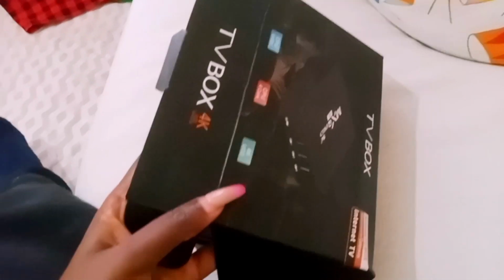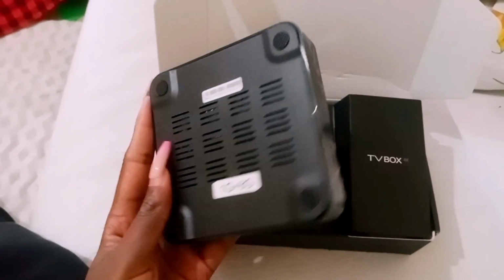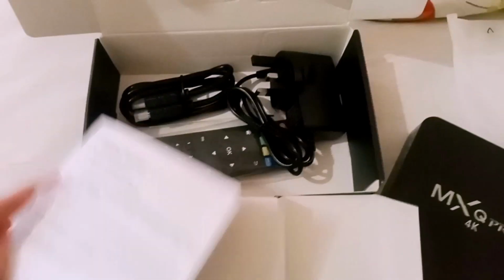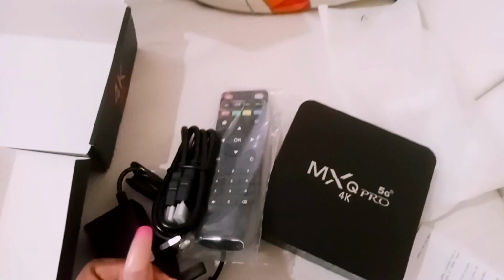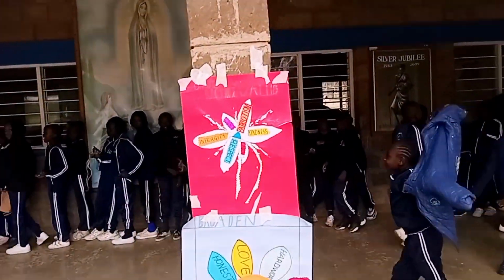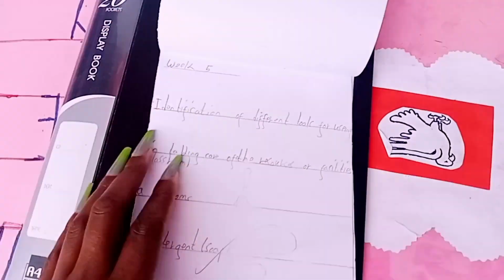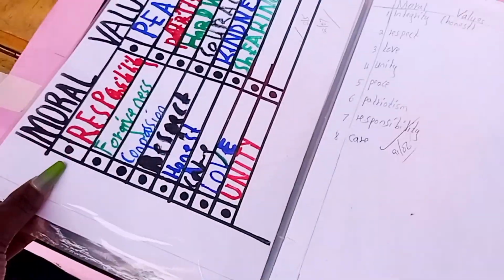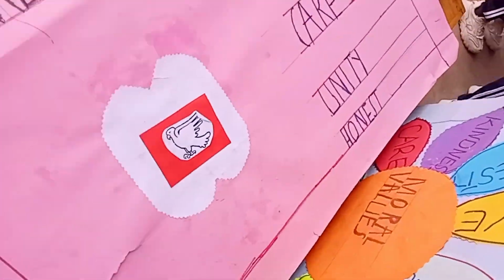spend a day with us installing Wi-Fi /buying TV box /spa appointment and school meeting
in this video I'll be showing you how i changed my digital TV to smart tv follow me on